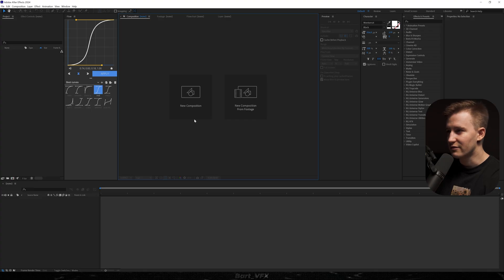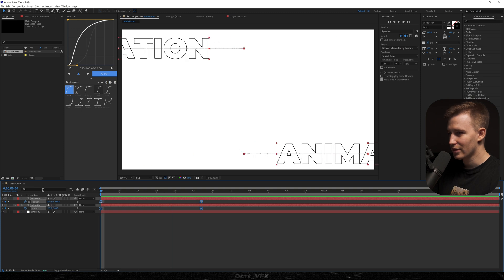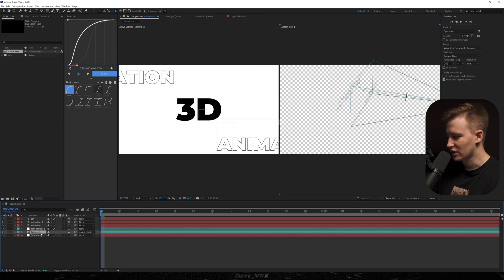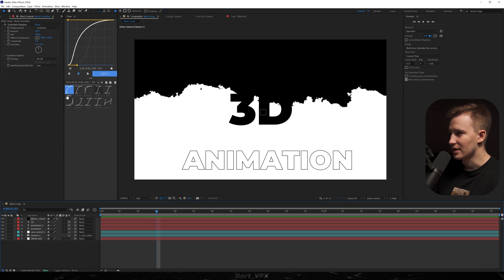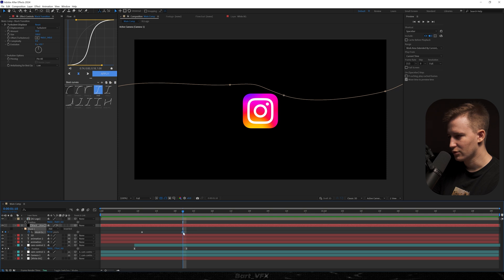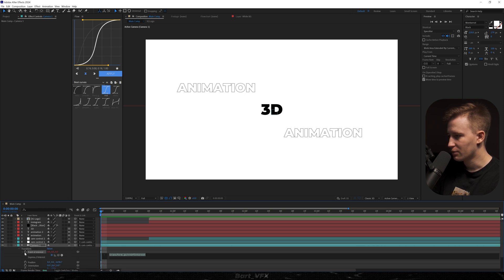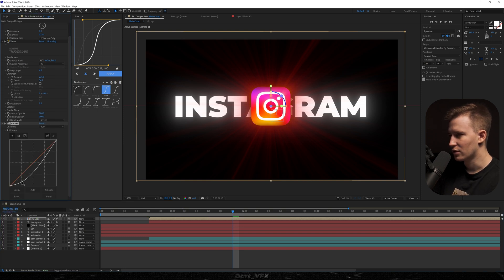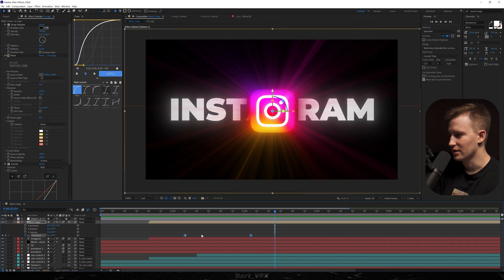Revealing My Secrets to 3D Intro Animation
What’s up guys! In this one I'm gonna recreate an intro from one of my recent videos in Adobe After Effects.

[Autopromotion]